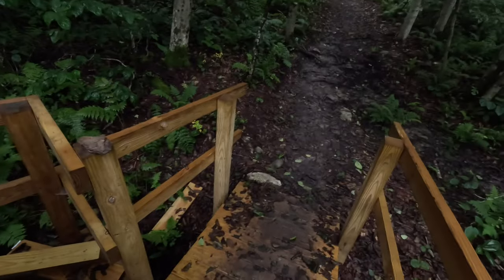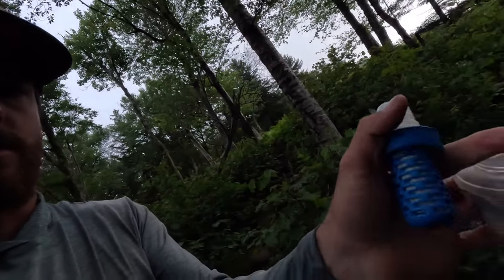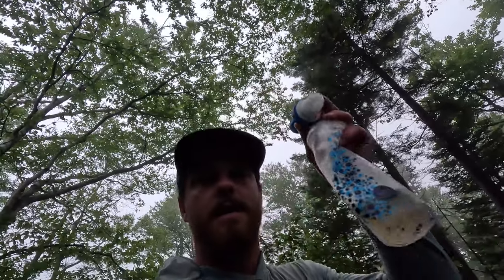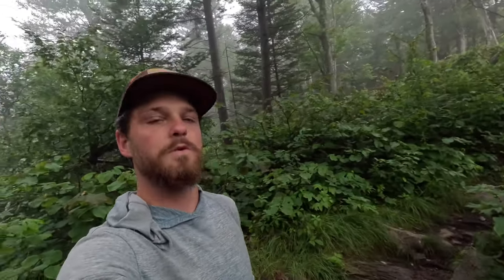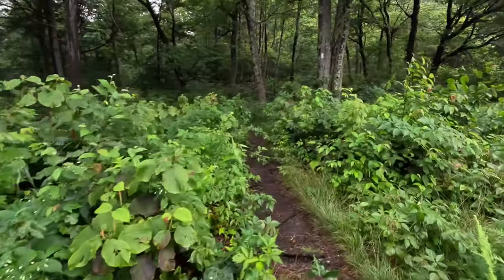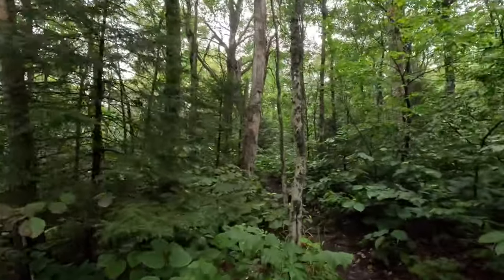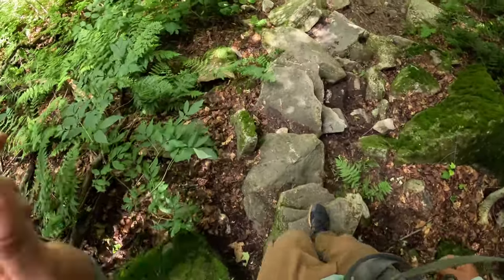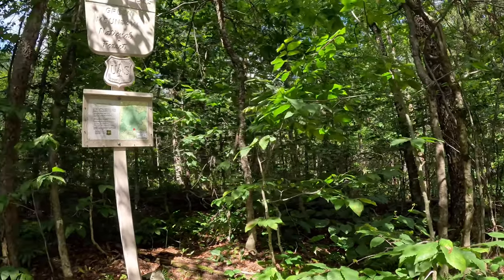Already LOST on day two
Yes we got lost on day two. This is a breed mix up of splitting up and then not taking the right trail and bypassed each other. We did not have phone service so it took some time to find each other Everything you need to know about the long trail here in daily updates. These videos are to inform you about the long trail in Vermont. I talk about my gear, the trail and trial conditions. I share with you everything that I do in short daily videos. Each day will have a different topic I cover. Such as shelter, water purification, maps, food, gear, long trail conditions and what weather to expic

This channel is an epic adventure as it allows the crazy outdoorsy lifestyle of two young good looking twins. There is no shortage of jaw-dropping drama that unfolds as the twins adventure through rough terrain, having a lifetime of nonstop adventure.
Sincerely the Twins